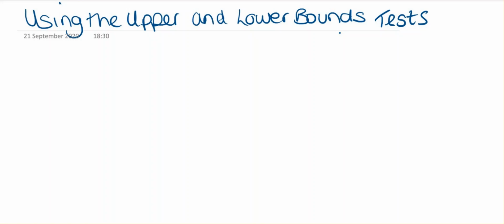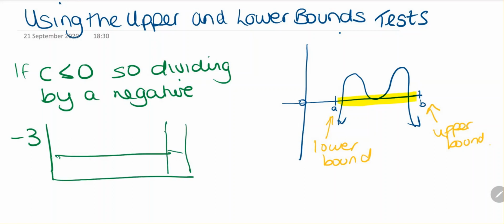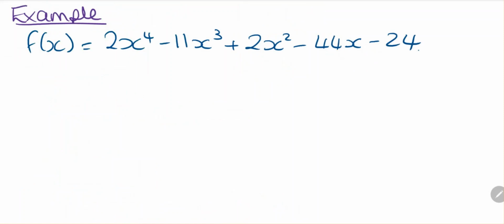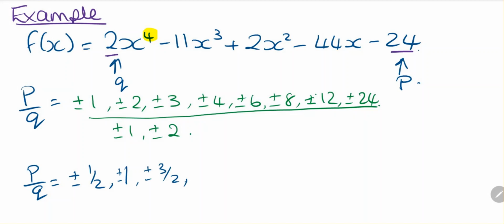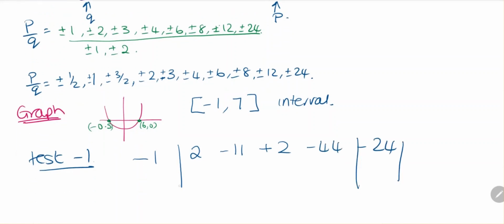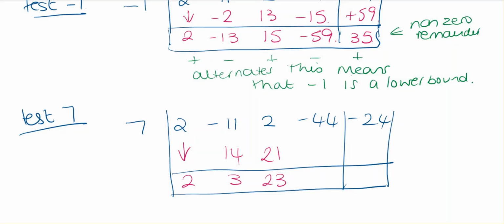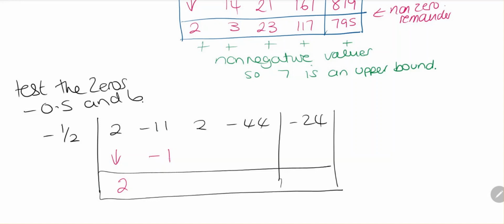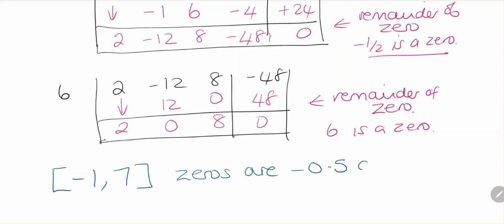Upper and Lower Bounds Test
An example of using rational zero theorem and Upper and Lower Bound test to find the intervals and the real rational zeros.